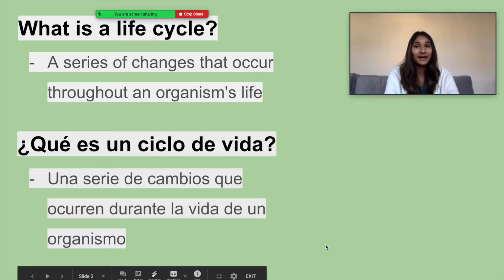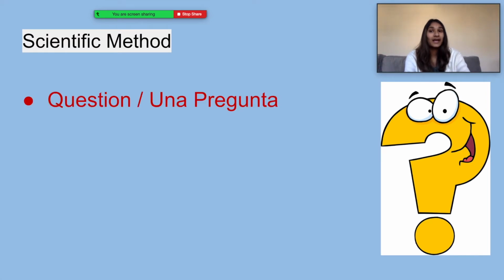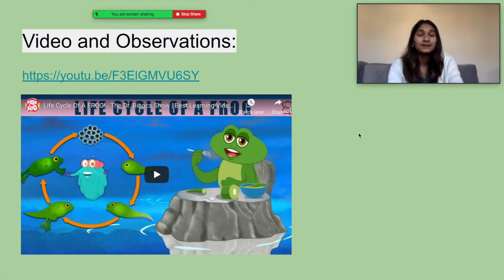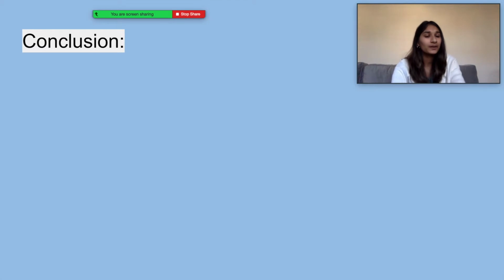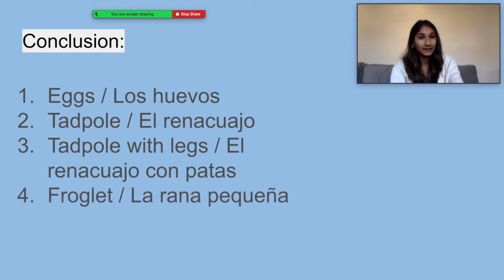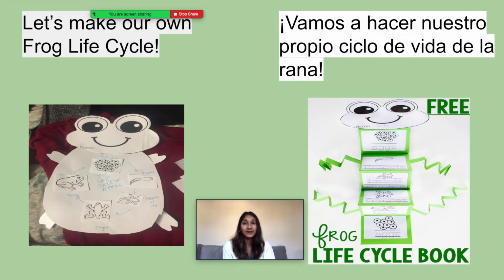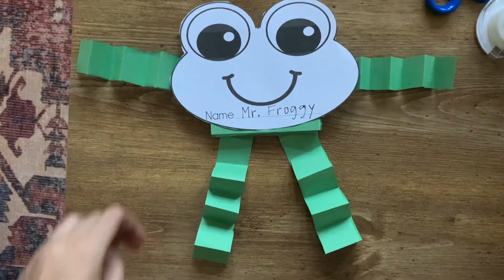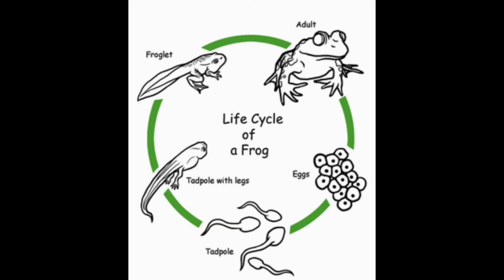USC Young Scientists Program - 3rd Grade - Spring Semester - Week 1 - Frog Life Cycle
The USC Young Scientists Program strives to deliver quality science education weekly to a handful of LAUSD elementary schools. Due to the pandemic and prominence of virtual learning, videos like this one are being made to distribute to the teachers. This week, we will be learning all about life cycles. Students will get to create a frog life cycle craft.

We shall also be featuring non-dominant scientists such as women and BIPOC individuals that you may or may not have heard of that relate to the science content being featured. The scientist being featured here is Ernest Everett Just, a distinguished marine biologist and educator who studied the fertilization of eggs of marine animals. He was the first recipient of the prestigious Spingarn Medal of the NAACP.

This video was made by Rhea Desai.

This activity is aligned to the Next Generation Science Standards. Specifically, the NGSS standards:

3-LS1-1 Develop models to describe that organisms have unique and diverse life cycles
but all have in common birth, growth, reproduction, and death

El Programa de Jóvenes Científicos de la USC se esfuerza por brindar educación científica de calidad semanalmente a un puñado de escuelas primarias del LAUSD. Debido a la pandemia y el protagonismo del aprendizaje virtual, se están realizando videos como este para distribuir a los docentes. Esta semana, aprenderemos todo sobre los ciclos de vida. Los estudiantes podrán crear un arte del ciclo de vida de la rana.
Enlace al esquema del ciclo de vida de la rana imprimible

También presentaremos a científicos no dominantes, como mujeres e individuos de BIPOC, de los que quizás haya oído hablar o no, que se relacionen con el contenido científico que se presenta. El científico que se presenta aquí es Ernest Everett Just, un distinguido biólogo y educador marino que estudió la fertilización de huevos de animales marinos. Fue el primer destinatario de la prestigiosa Medalla Spingarn de la NAACP.

Este video fue realizado por Rhea Desai.

Esta actividad está alineada con los Estándares de Ciencias de la Próxima Generación. Específicamente, los estándares NGSS:

3-LS1-1 Desarrollar modelos para describir que los organismos tienen ciclos de vida únicos y diversos.
pero todos tienen en común nacimiento, crecimiento, reproducción y muerte